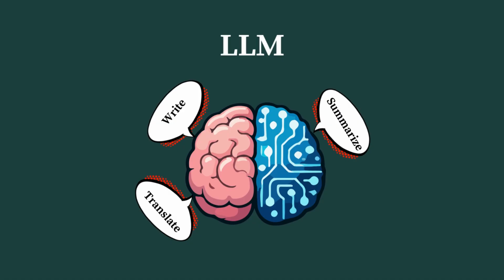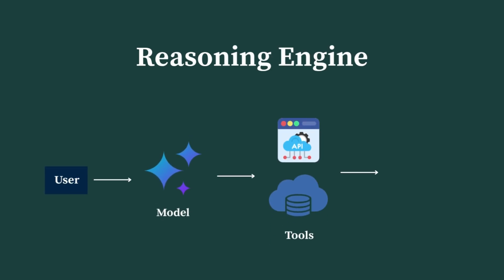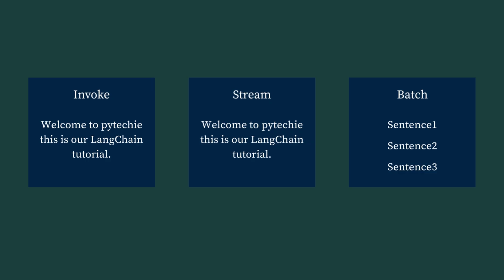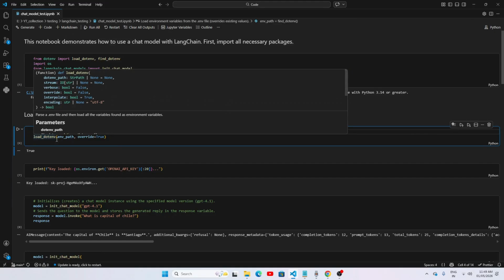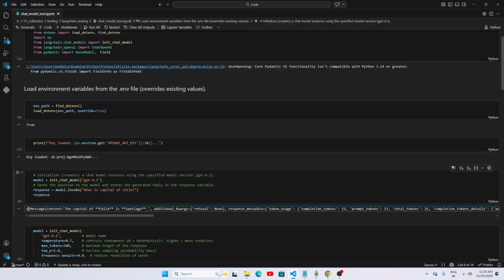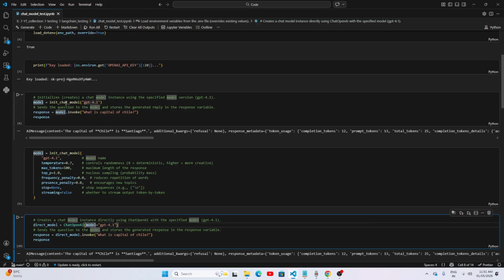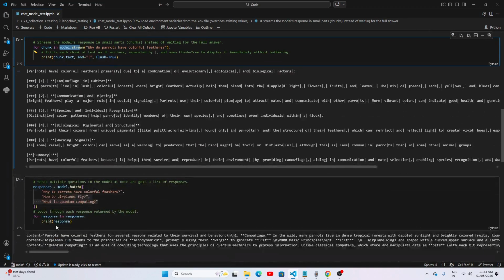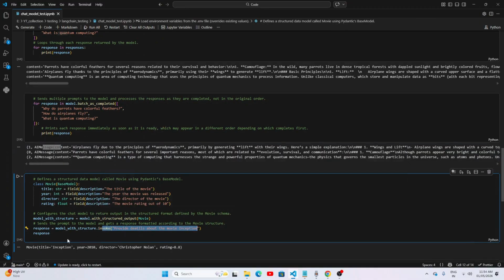LangChain Models Tutorial | Invoke, Stream, Batch + Structured Output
In this video, we break down LangChain Models in a simple and practical way.

You’ll learn how modern Large Language Models (LLMs) work inside LangChain and how they power real AI applications and agents.

👉 What You’ll Learn:
• What LLMs are and why they matter
• Tool calling and how models interact with APIs
• Structured output for reliable, production-ready data
• Multimodal capabilities (text, image, audio, video)
• Reasoning abilities in modern AI models
• How AI agents use models as their “brain”
• Streaming, batch, and invoke methods in LangChain
• Key parameters: temperature, max_tokens, retries, timeout
• How to use init_chat_model and switch providers easily

You’ll also learn how to initialize models and switch between providers seamlessly using LangChain’s standard interface.

If you’re building AI apps, agents, or working with LLMs, this video will give you a strong foundation.

This video is part of the complete LangChain Tutorial series.

💬 COMMENT: Which model provider do you use the most?

00:00 - Introduction to LangChain Models
00:33 - Advanced LLM Capabilities (Tools, Multimodality & Reasoning)
01:52 - Unified Model Interface in LangChain
02:10 - Three Ways to Interact: Invoke, Stream & Batch
02:37 - Why Structured Output Matters
03:31 - Setup, Packages & Loading API Keys
04:24 - Initializing Chat Models & Using invoke()
05:16 - Model Parameters (Temperature, Max Tokens, Top-p)
05:56 - init_chat_model vs. Provider Wrappers (ChatOpenAI)
06:42 - Streaming Responses in Real-Time (stream())
07:18 - Batching Multiple Prompts (batch())
08:30 - Structured Output with Pydantic
09:06 - Summary & Next Steps